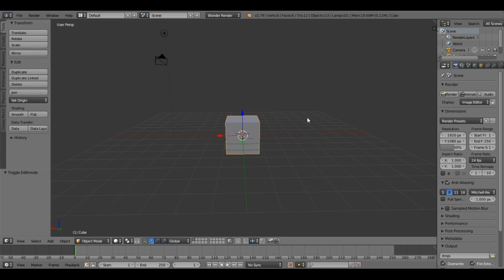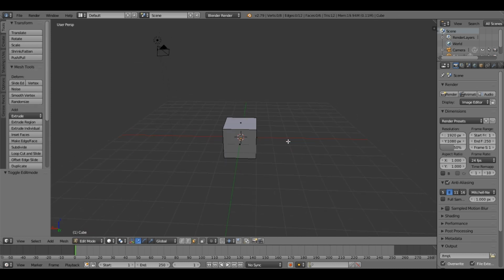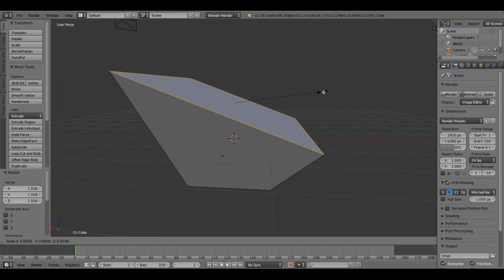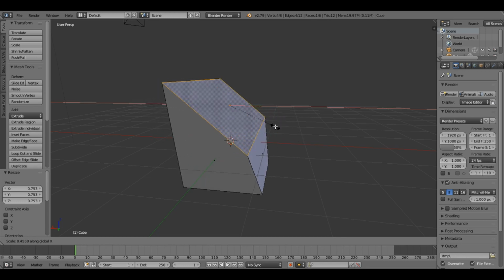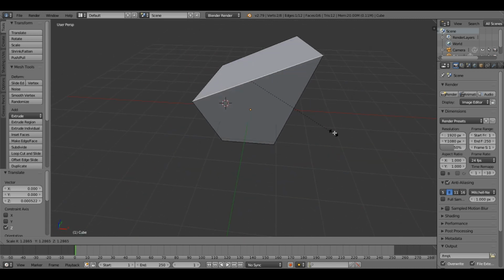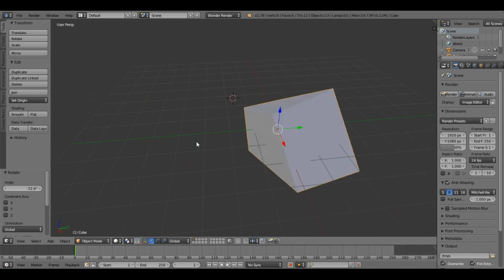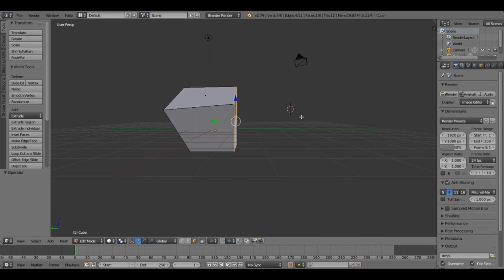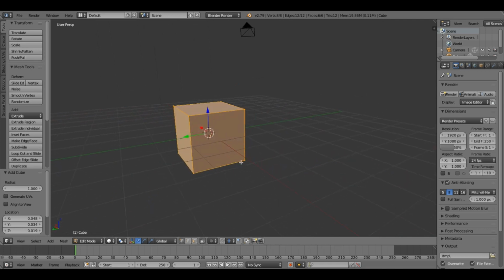Blender Tutorial - Beginner / Part 2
Hey guys,
In this Video I will show you the edit mode.

Here are some important shortcuts:

S: Scale
G: Grab
R: Rotate
X: Delete
Strg + Z: step backwards
X,Y,Z for the Axis
(if it's grabbed or you want to rotate or scale in an axis)
L mousebutton: select